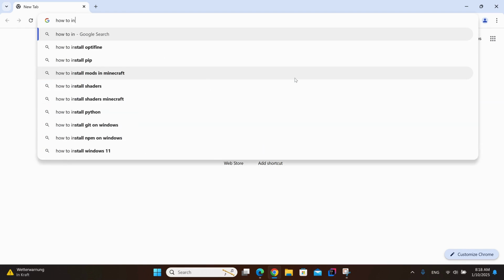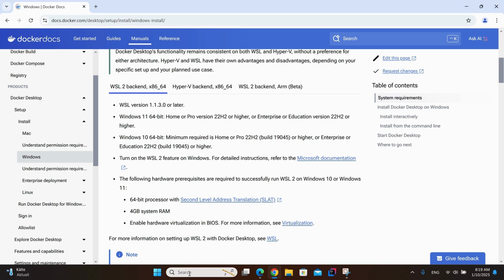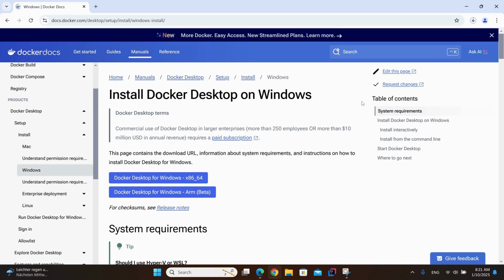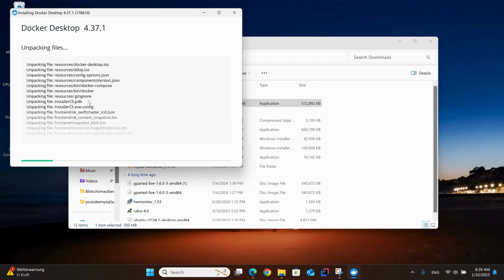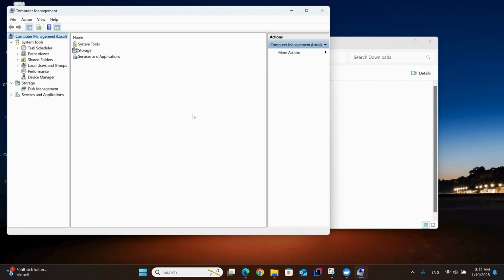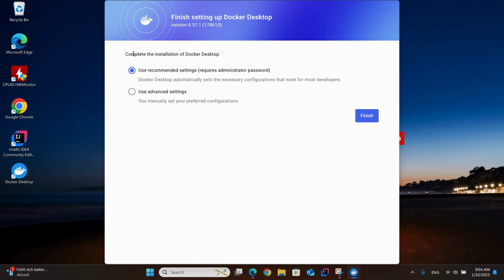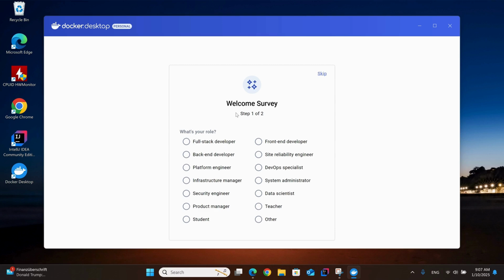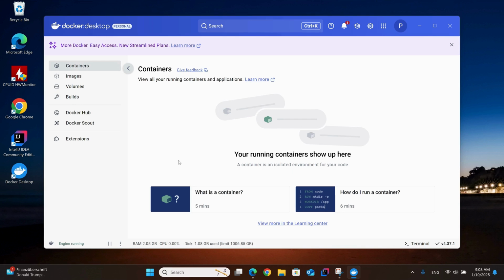Easiest Docker Desktop Installation on Windows 11 - Can't Go Wrong!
🚀 Welcome to KTiPs!
In this video, we continue our containerization journey and guide you through how to install Docker Desktop on Windows 11. 🖥️

We’re building on our first video, where we explored why developers should work with containers—from simplifying development to streamlining deployments and creating consistent environments. Haven’t seen it yet?

This tutorial takes you step-by-step through downloading Docker Desktop, setting it up, and logging into Docker Hub. Whether you're a beginner or an experienced developer, this video ensures you're ready to start working with Docker! 🐳

(Coming soon!)
🔗 Running your first Python code in a container (coming soon!)

Timestamps:
00:00 : Introduction
01:30 : Requirements and download
03:15 : Installation
05:25 : Set Up and verification
07:00 : Conclusion

💡 Docker is a game-changer for developers, making it easier to build microservices, tackle AI/ML workflows, or ensure consistent project environments.